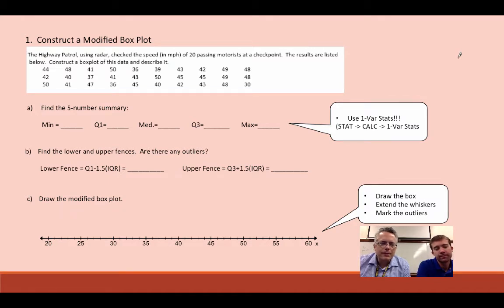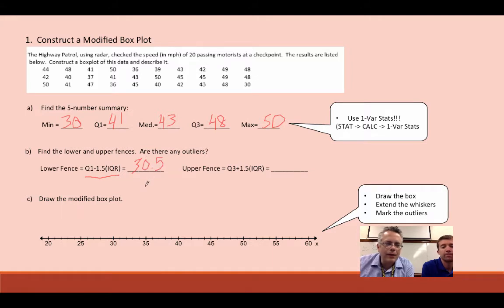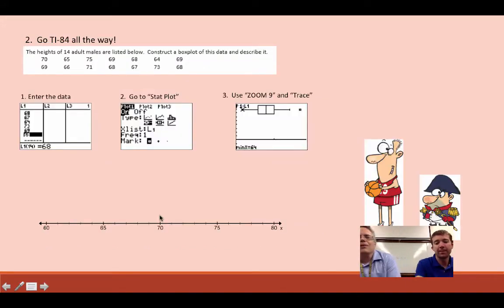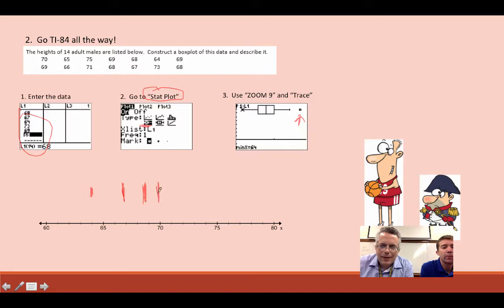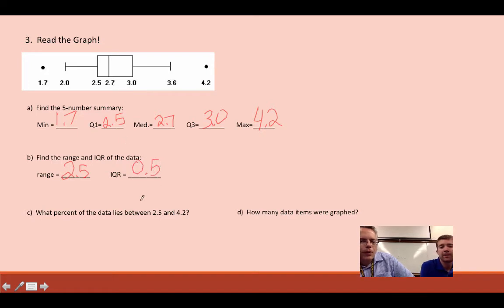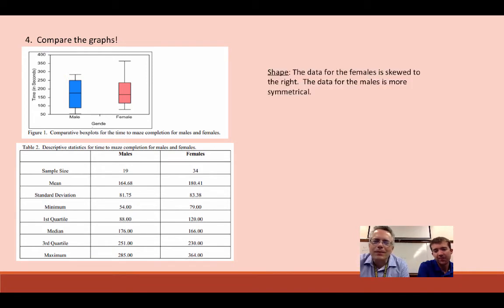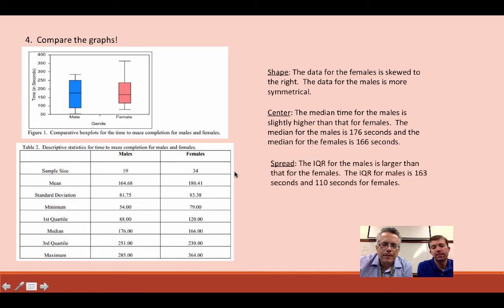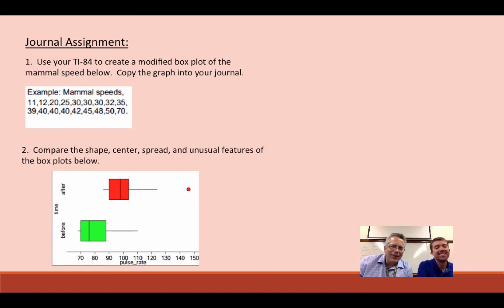Video 16 More Box Plots